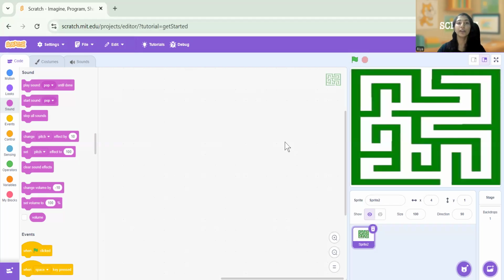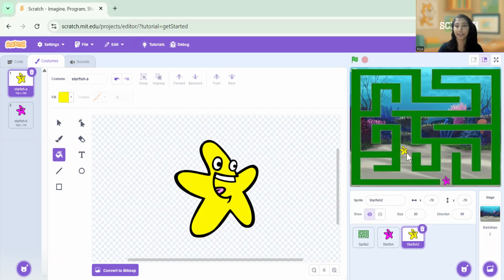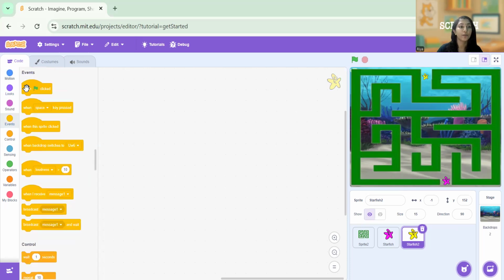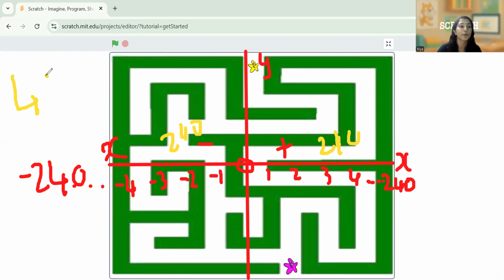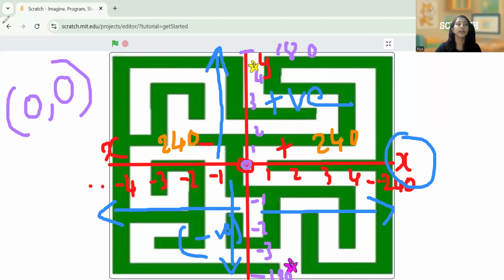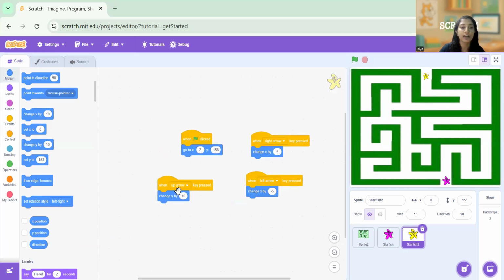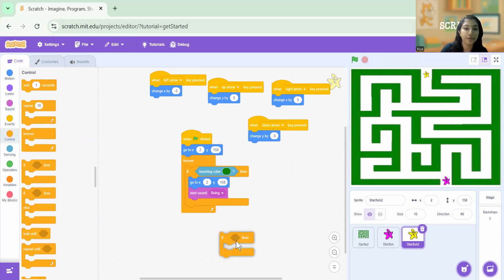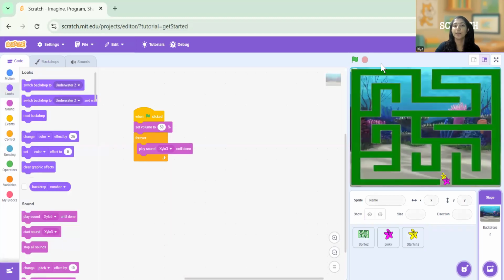Build a Maze Game in Scratch | Learn Motion Blocks for Kids (Step-by-Step Tutorial)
🎮✨ Ready to build your own Maze Challenge in Scratch?
In this exciting, beginner-friendly tutorial, we’ll create a fun Maze Game using Motion Blocks — step by step! Perfect for students from Grade 1 to Grade 8, parents, or educators looking to introduce coding in a fun and simple way.

This project helps kids learn problem-solving, logic, and Scratch basics — while building something they can actually play!

💡 No coding experience needed — just curiosity and creativity!

👩‍🏫 Interested in 1:1 Live Online Coding Classes?
👉 Learn Scratch, Python, HTML/CSS, and Java with me!
🎓 Just $15 per hour, personalized for your child’s grade and level.
🧒 Suitable for Grade 1 to Grade 10th students.

👾 We’ll cover:
✅ How to draw or import a maze
✅ How to use Motion Blocks to move the sprite
✅ Collision logic with walls and the goal
✅ Tips to make your maze fun and challenging
✅ Live code demo with full explanation